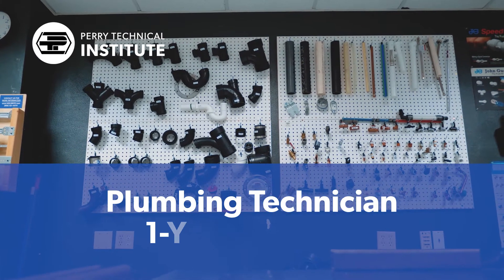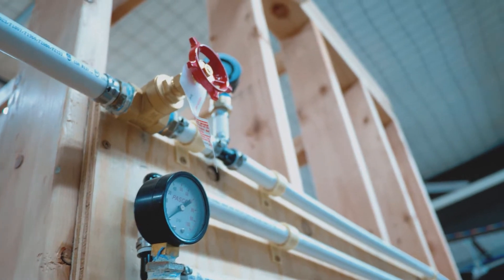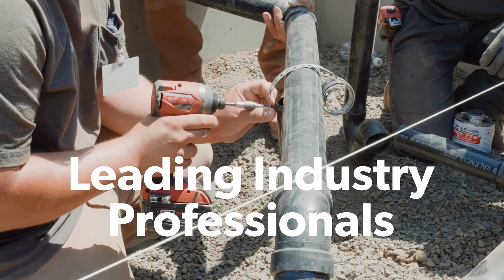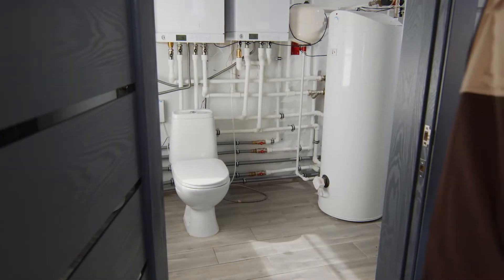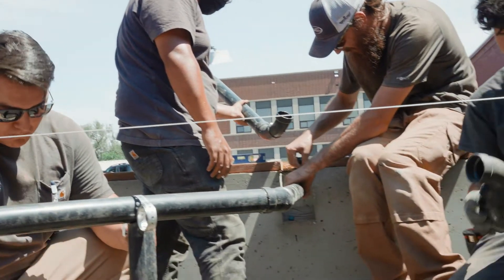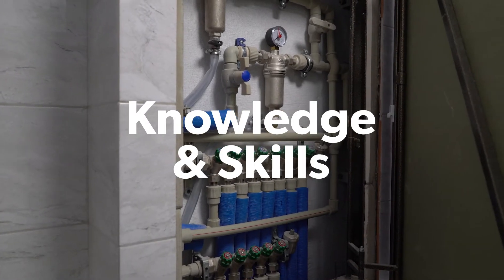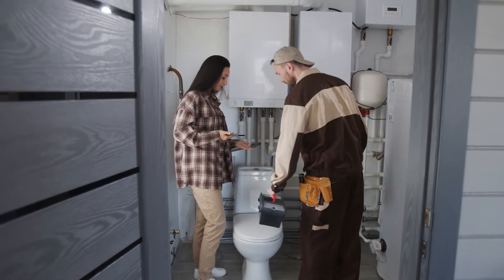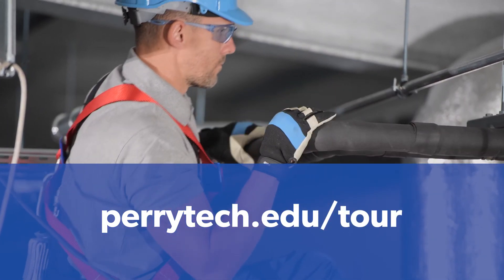Plumbing Technician Program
Perry Tech's 1-year, Plumbing Technician program prepares students for careers as entry-level plumbing technicians in residential, commercial, or industrial fields. Students learn about safety, fittings, power tools, drains, backflow, venting, and water distribution systems. Training will include the installation of piping, fixtures, valves, water heaters, and professional development for the plumbing industry. The Uniform Plumbing Code (UPC) is used and applied throughout the program, and the Washington State Department of Labor & Industries may recognize this one year of training toward the (01) journey level certification.